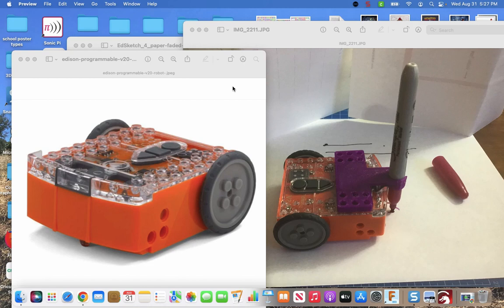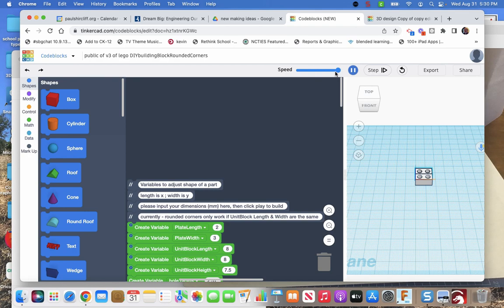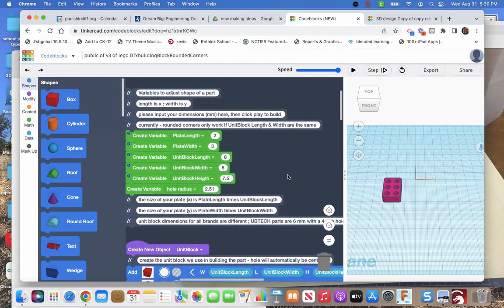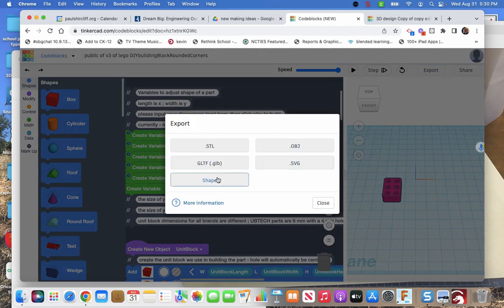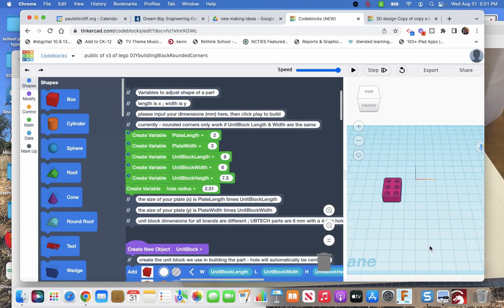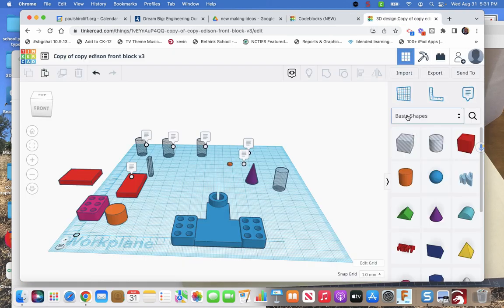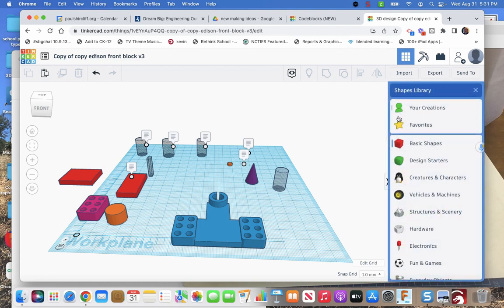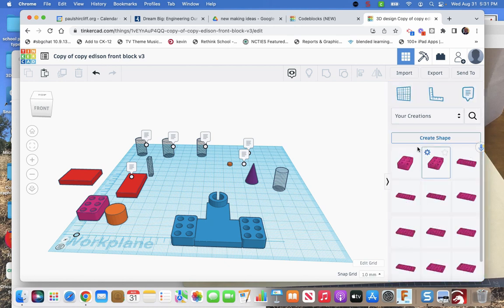EdisonSharpieHolder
designing a sharpie holder for the Edison robot using Tinkercad